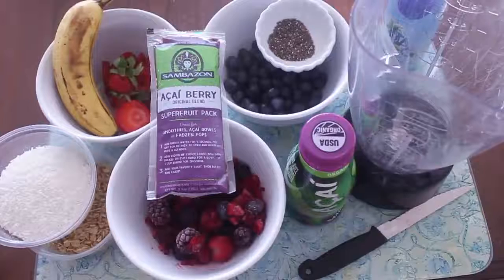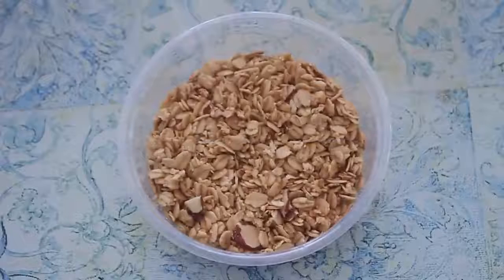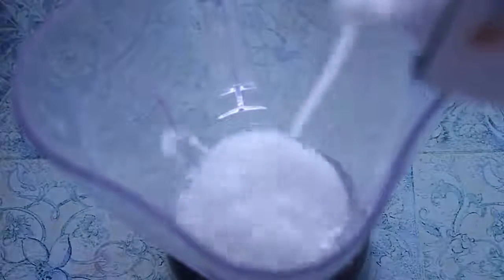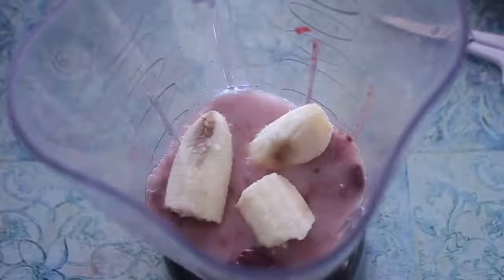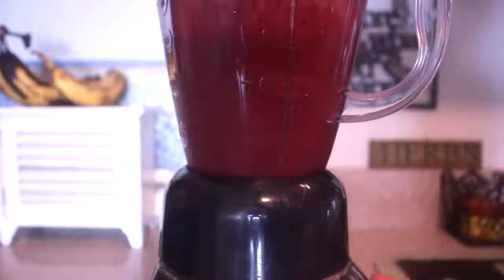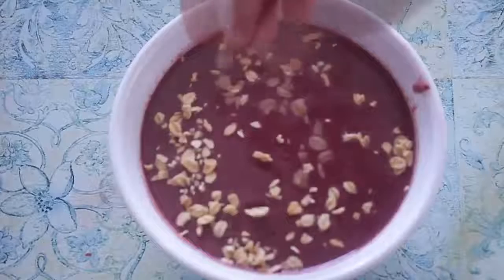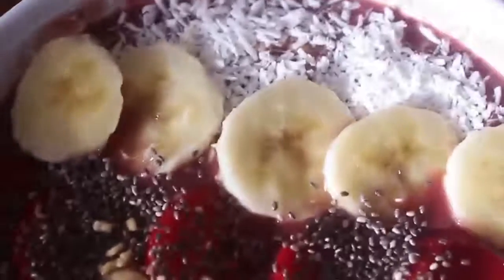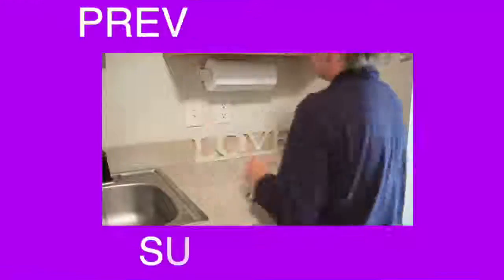HOW I MAKE AN ACAI BOWL